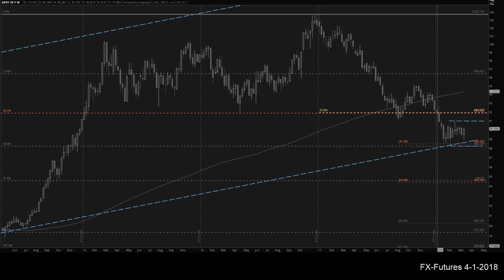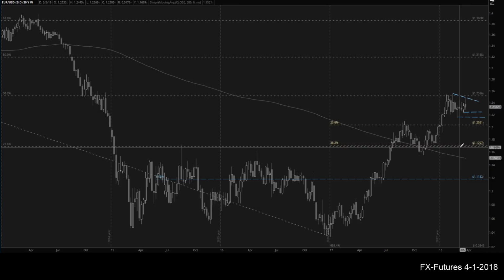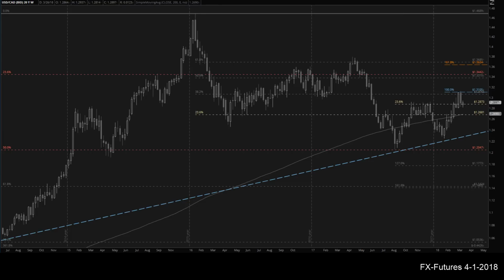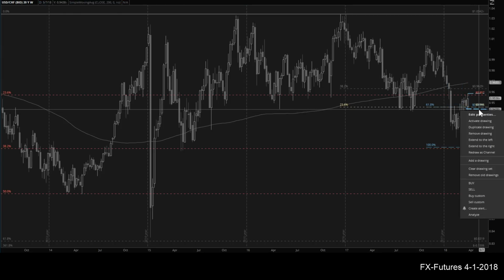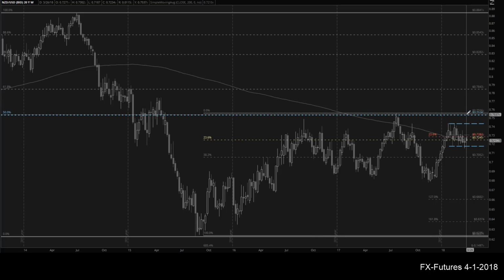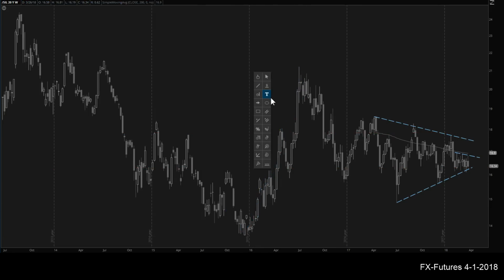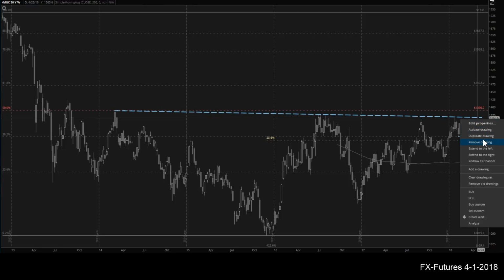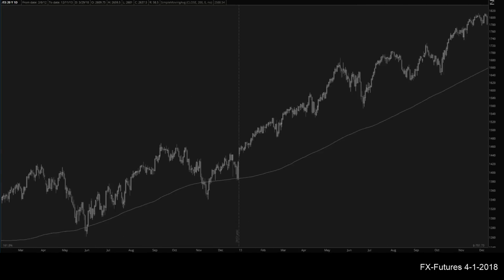Weekly levels - 4/1/2018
FX and Futures look ahead week of 4/1/2018